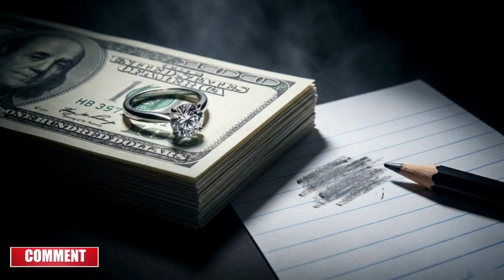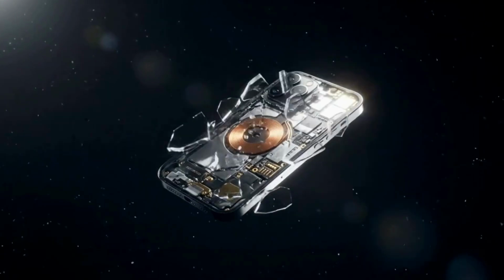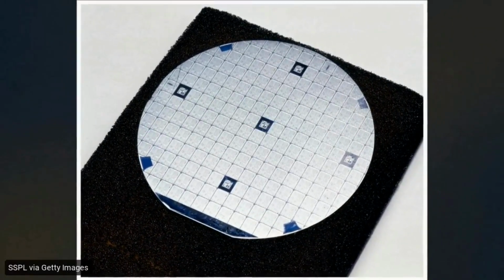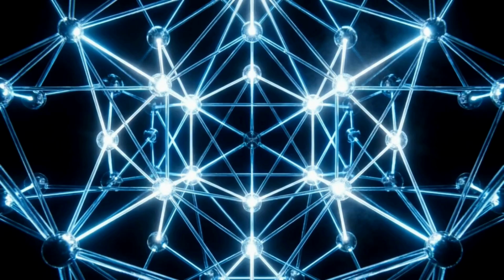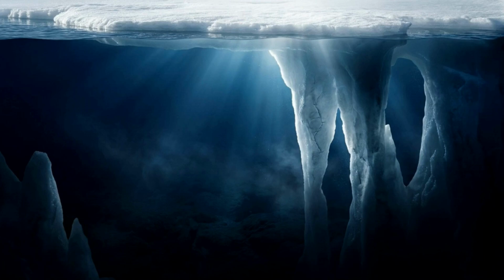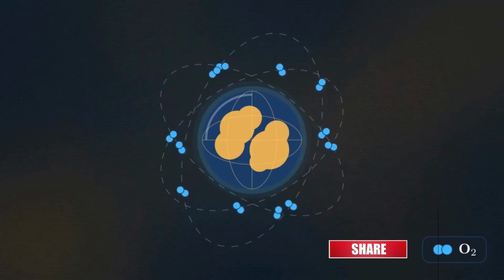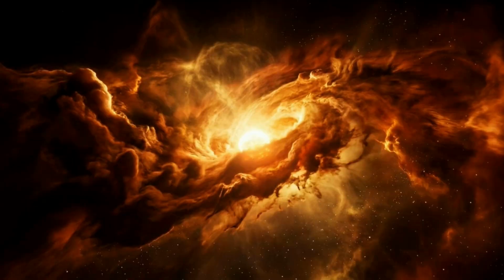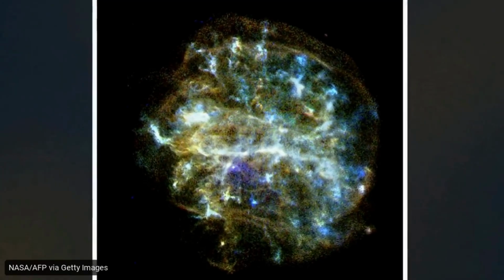10 Chemistry Facts That Will Blow Your Mida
Welcome to Chemora!
Chemora is a science and chemistry education channel dedicated to exploring the hidden world of elements, atoms, molecules, materials, and industrial processes.
Have you ever wondered how water was formed? What uranium really is? How plastic is made? How steel, glass, cement, batteries, and other materials are produced? This channel is designed to answer these questions through clear explanations, scientific facts, and engaging educational content.
Our mission is to make chemistry simple, exciting, and accessible for everyone. Whether you are a student, science enthusiast, researcher, or simply curious about how the world works, you will find valuable knowledge here.
On this channel, we explore:
🧪 Chemistry Explained
⚛️ Atoms and Molecules
📚 Periodic Table and Elements
💧 How Water Is Formed
☢️ Uranium and Nuclear Science
🔋 Battery Technology
🏭 Industrial Chemistry
🛢️ Oil and Petroleum Processing
♻️ Plastic Production and Recycling
🪨 Rocks, Minerals, and Natural Materials
🌍 Environmental Chemistry
⚡ Energy and Clean Technologies
🔬 Scientific Discoveries
🧬 Materials Science
🚀 Future Technologies
Every video is created to help viewers understand the science behind everyday life. We explain complex concepts in a simple and visual way, making learning enjoyable and easy to understand.
If you are interested in chemistry, materials science, industrial processes, energy, technology, manufacturing, scientific discoveries, and the fascinating stories behind the substances that shape our world, this is the right place for you.